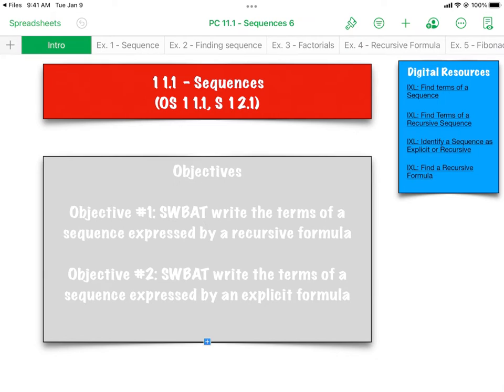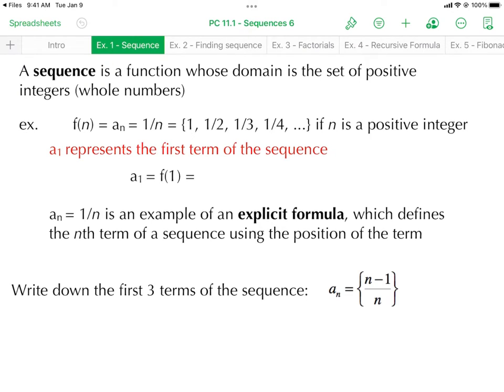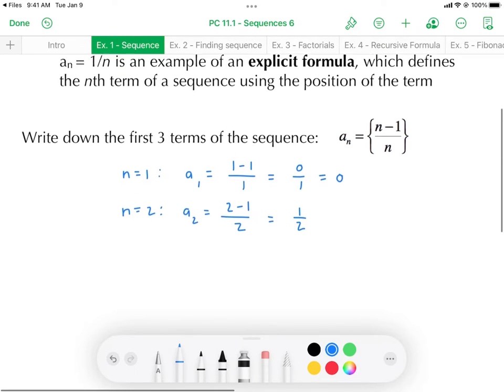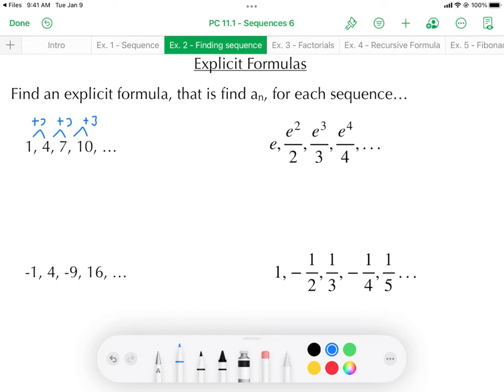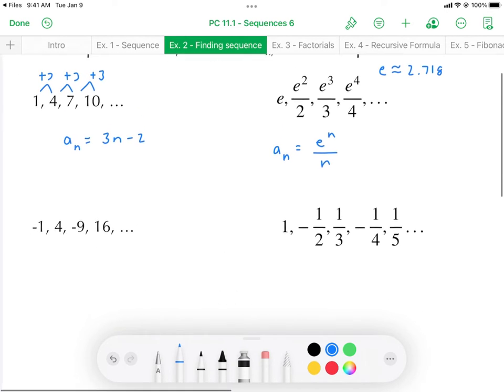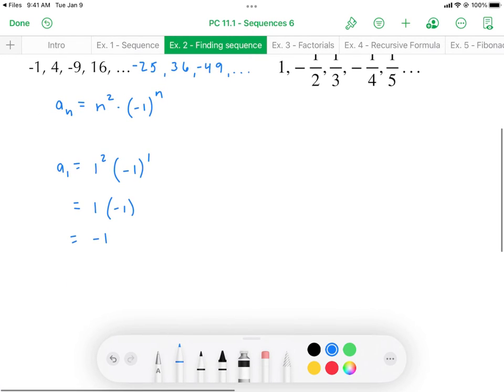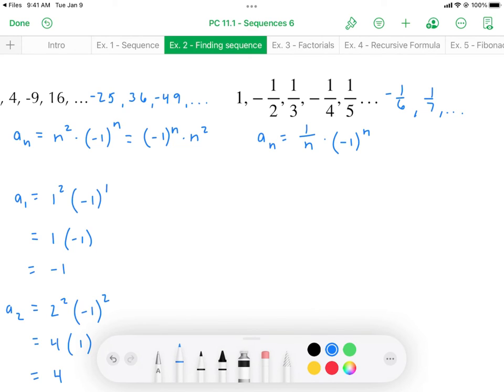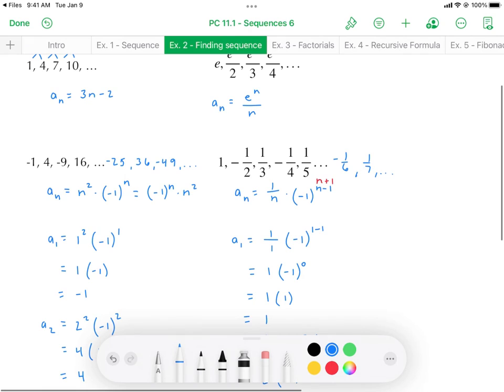PC 11.1 - Sequences #1 (explicit)